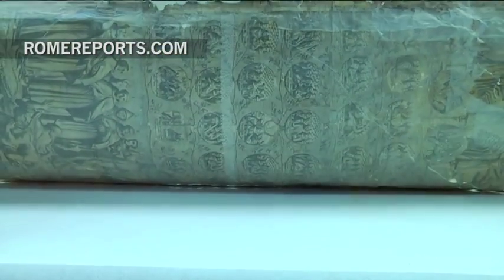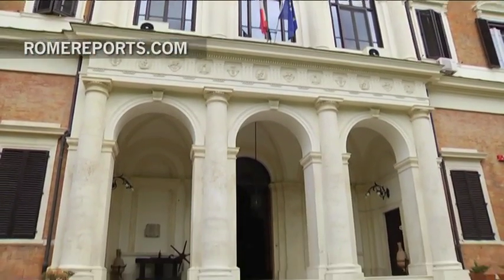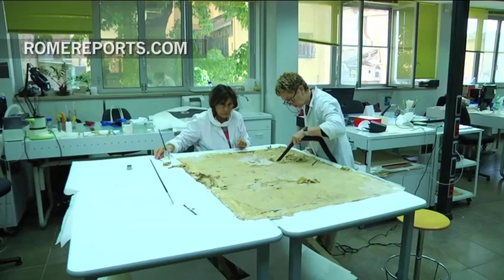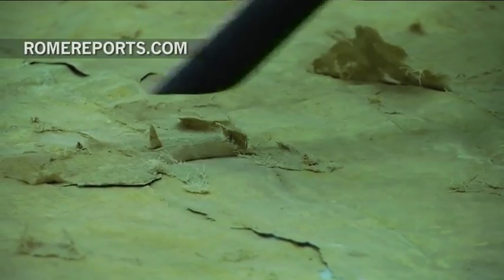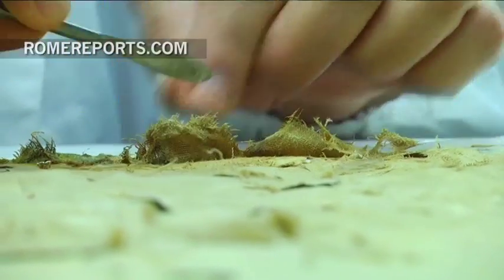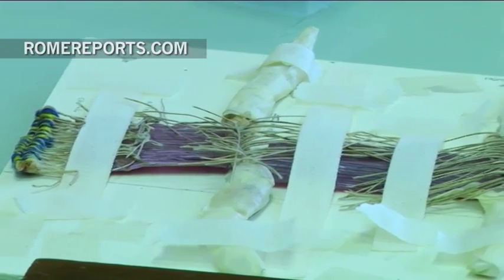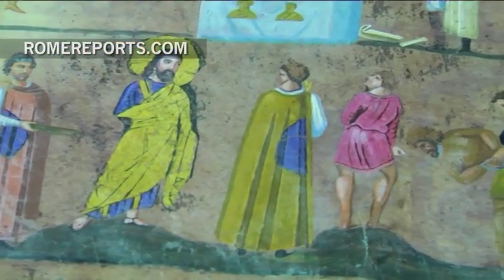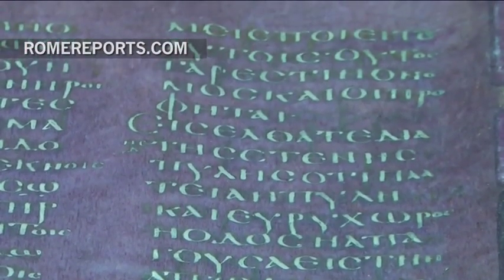A 'Hospital for Books' right in the center of Rome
What happens to ruined or damaged books? How are they cured from a partial fire, water or the most dreadful of enemies: insects?